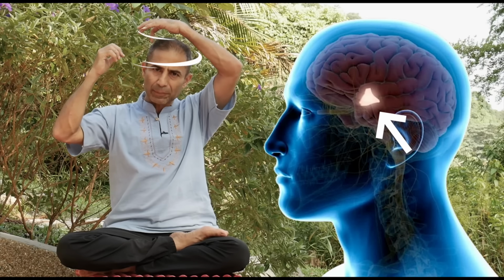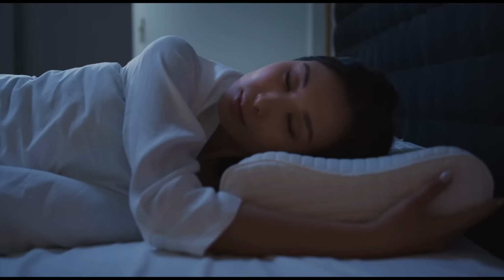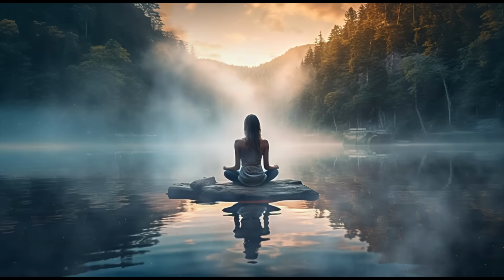Breathing Techniques to Activate Your Pineal Gland and Open Your Third Eye [INSTANT RESULTS!!]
Breathing Techniques to Activate Your Pineal Gland and Open Your Third Eye [INSTANT RESULTS!!]. This is a very powerful Guided Breath Work to help you activate your pineal gland and open your third eye. Using these techniques can facilitate opening the third eye fast as some of the methodology has been adopted from the Mystics of the Himalayas. Take this practice slowly and with full awareness. Sending love and blessings to all.

YOU'LL LEARN
- The scientific background of the pineal gland's role in the body.
- Insights into the third eye from a yoga perspective.
- Step-by-step guide to Alternate Nostril Breathing to balance.
- Step-by-step guide to Diaphragmatic Breathing for mental clarity.
- Step-by-step guide to Humming Bee Breath to activate pineal gland.
- Step-by-step guide to Third Eye Meditation Practice.
- Benefits of Practicing breathing techniques to open your third eye

CHAPTERS
0:00 - Science behind Pineal Gland
0:42 - Yoga Perspective Third Eye
1:23 - Alternate Nostril Breathing
4:13 - Meditation Pause
5:01 - Diaphragmatic Breathing
9:41 - Meditation Pause
10:16 - Humming Bee Breath
12:24 - Third Eye Meditation
15:21 - Benefits

👉 Sleep Mastery Course to Find the Root Cause of Your Sleep Problems